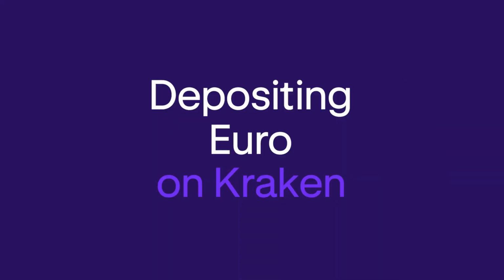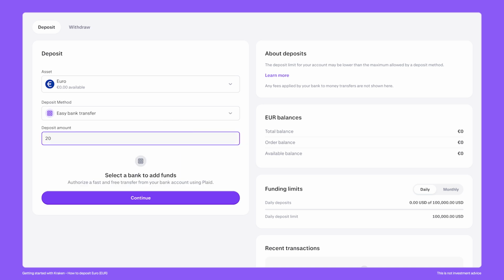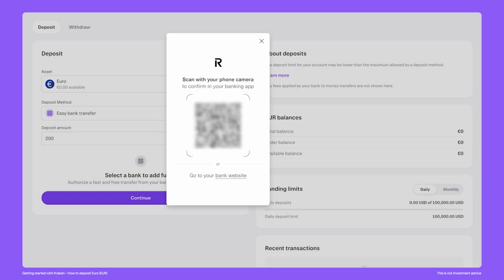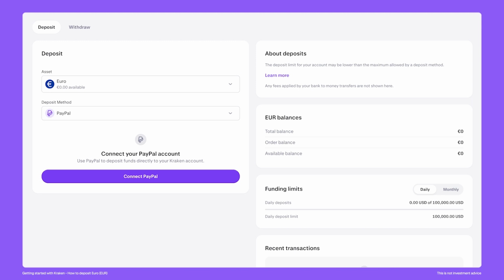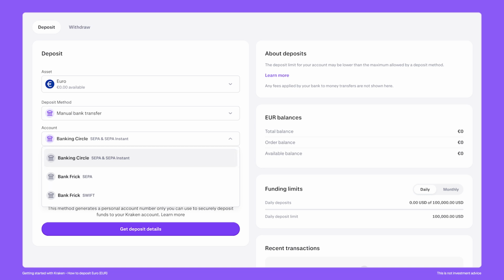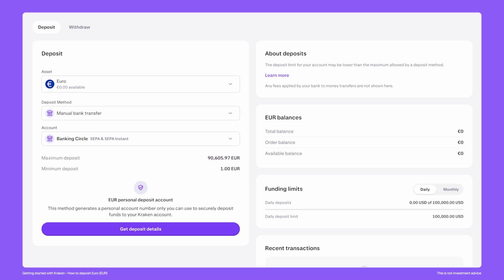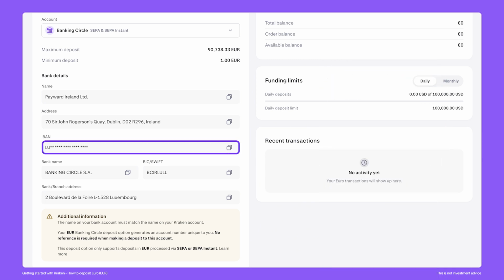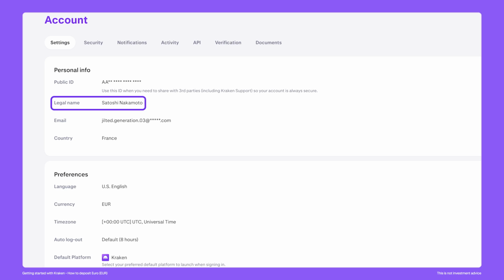How to deposit Euro (EUR) on Kraken 🇪🇺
In this video we show you how to deposit 🇪🇺Euro (EUR) 🇪🇺 to your Kraken account.

0:00 Getting Started
0:15 Easy Bank Transfer with Plaid
1:02 Paypal
1:18 SEPA and SEPA Instant Transfers
1:52 SWIFT Transfers
2:06 How to Make a Manual Deposit
2:32 How to Avoid Deposit Delays

🆘 Need help? Contact our support team

🆕 New to Kraken? Get started with these links…

Drop a like on the video if you found the video helpful.